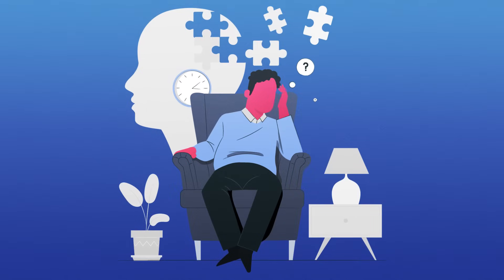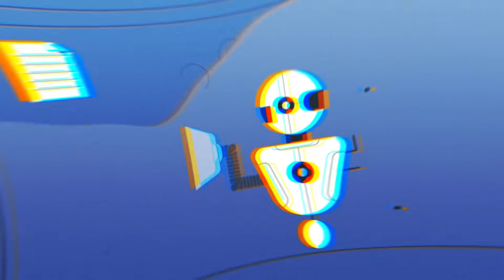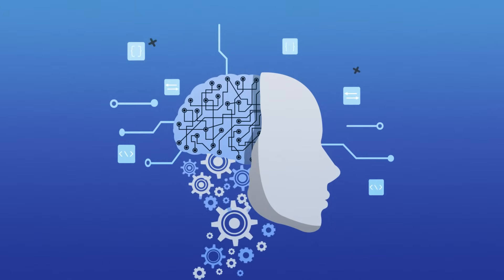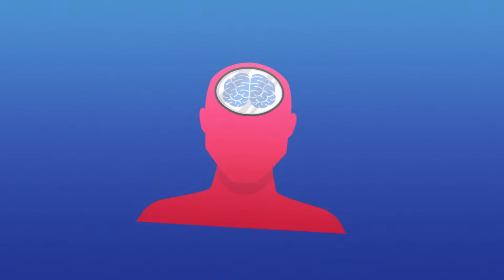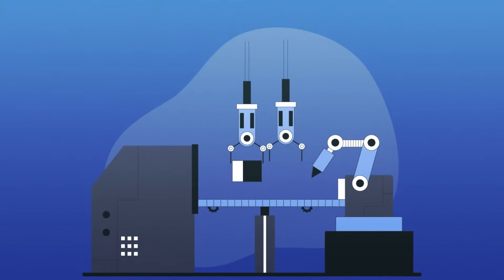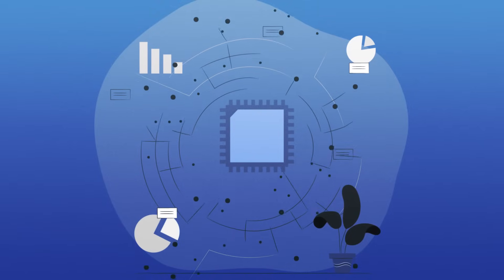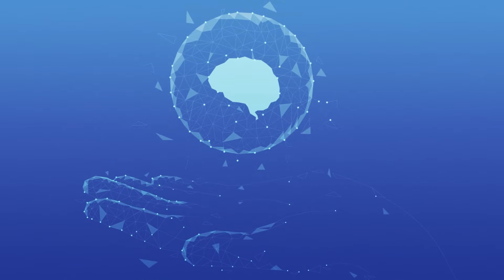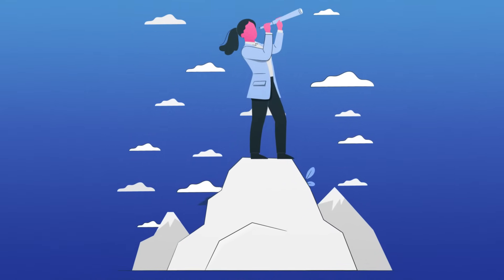Boost Your BRAIN POWER With AI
Factify

🧠 Unlock Your Brain's Full Potential with AI: How Artificial Intelligence Can Supercharge Your Memory and Learning!

🔥 Ever wondered what it would be like to never forget a name, face, or even why you walked into a room? Welcome to a future where your brain is supercharged by Artificial Intelligence! Discover how tailor-made AI learning programs can skyrocket your memory retention by up to 30% and even create a 'memory palace' in your mind!

🤖 Dive into the groundbreaking advancements in Brain-Computer Interfaces (BCIs) like Elon Musk's Neuralink. Imagine a world where tiny AI chips in your brain not only improve your cognitive functions but also allow you to control technology with just your thoughts. Groundbreaking studies are showing that this sci-fi world could soon be our reality.

🌐 This isn't just fantasy; it's backed by science. Published research in "Nature Biotechnology" reveals the success of AI brain chips in mice, paving the way for human trials. Could we soon upload and download information directly from our brains, almost like a living internet connection inside your head?

🔒 But what about ethics and privacy? As we venture into this brave new world, we must keep these essential factors in mind. You don't want to miss this deep dive into the future of human cognition and how AI can work in synergy with our minds.

Are you ready for the adventure ahead? The most thrilling parts are still to come!

Go check 'em out!